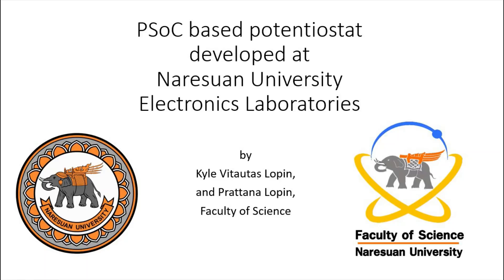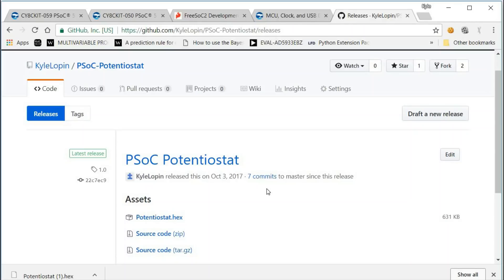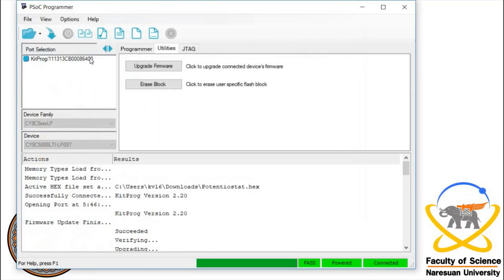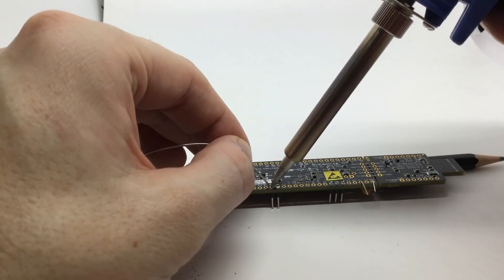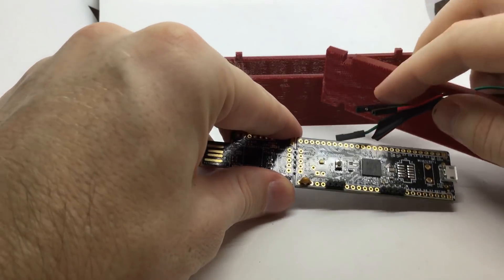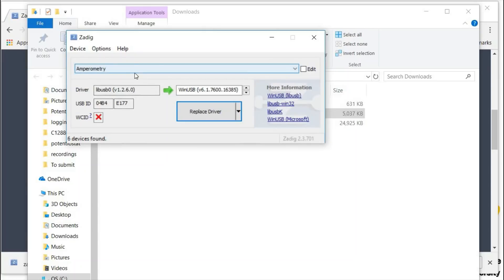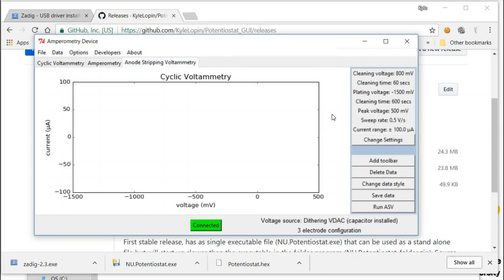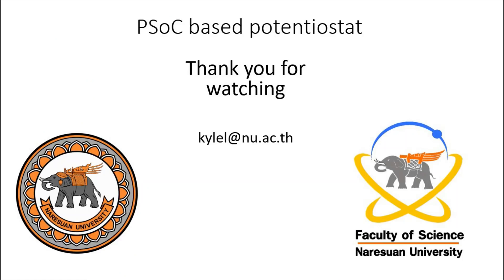Program a potentiostat into a PSoC 5LP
This video shows how to make a potentiostat out of PSoC 5LP development board.
A new update available with the USB converted to a Serial port so it should be easier to use and Zadig is no longer needed.  SWV will also be added.  The new code is here with the exe and hex file:

in the stl_cases.zip file

Use to install libusb-win32 to connect the device